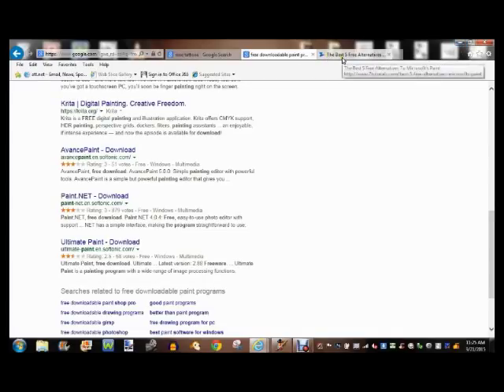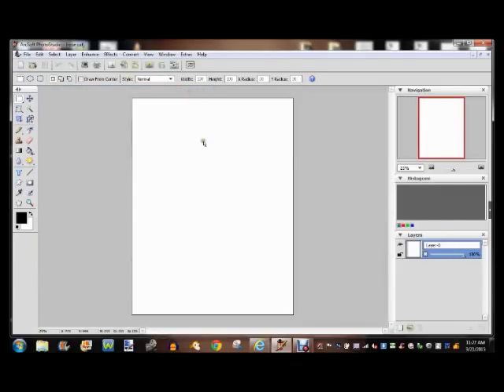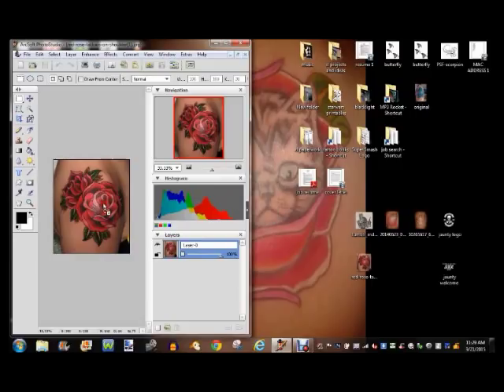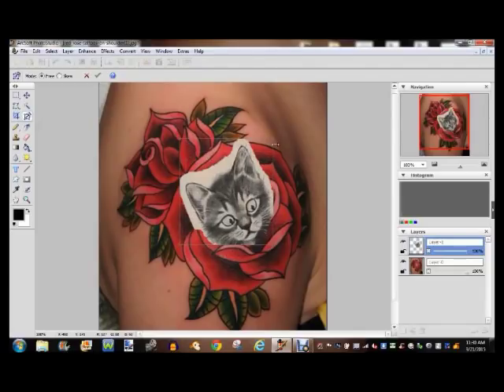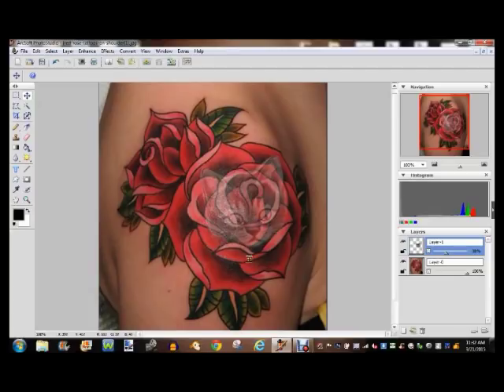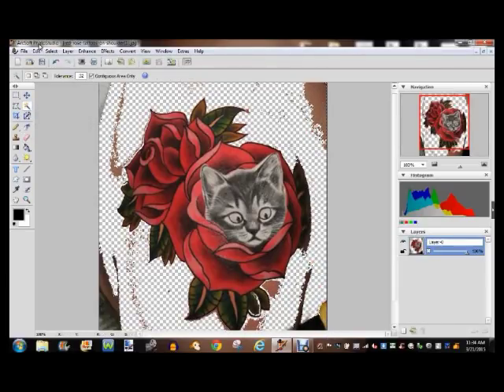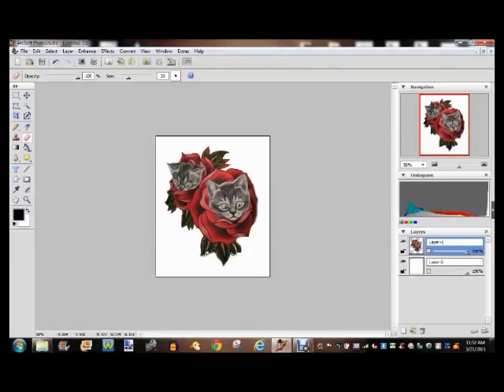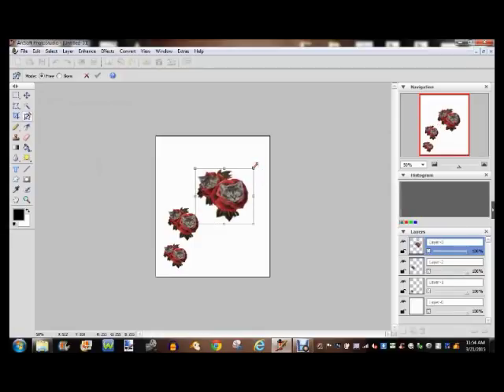Computer programs- Tattoo University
Free programs you can download and use to help you tattoo